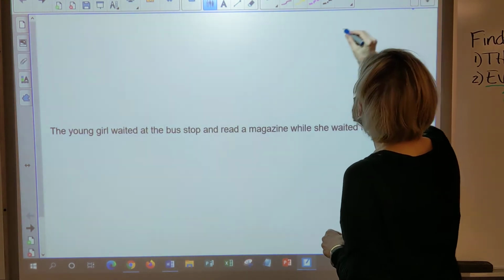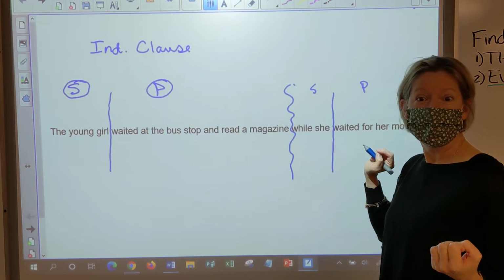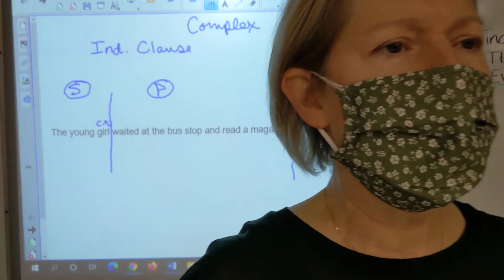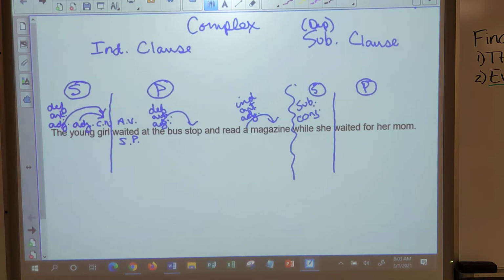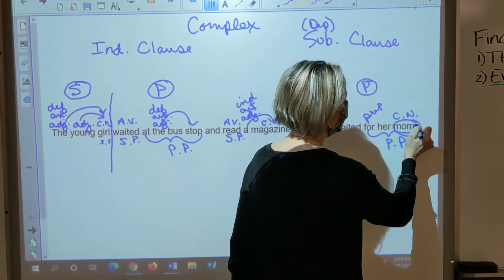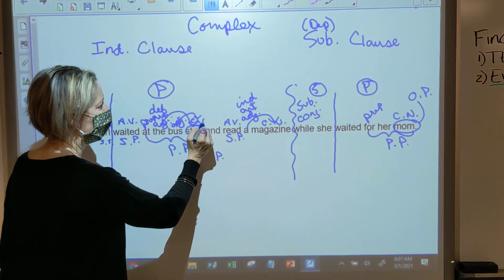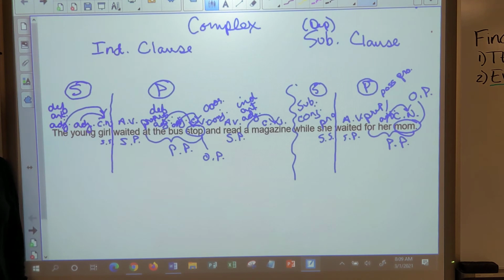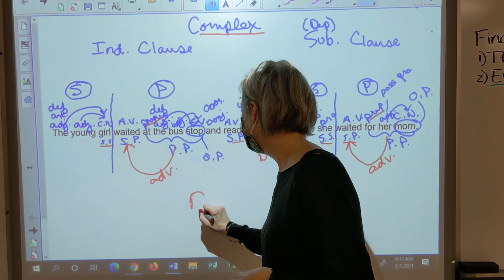March 1, 2021